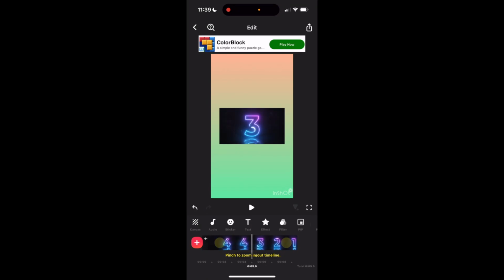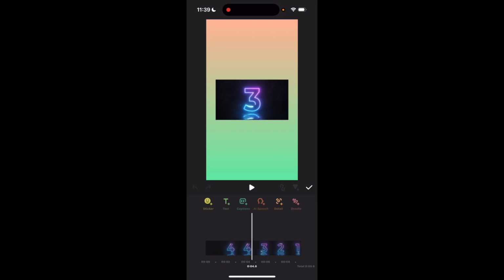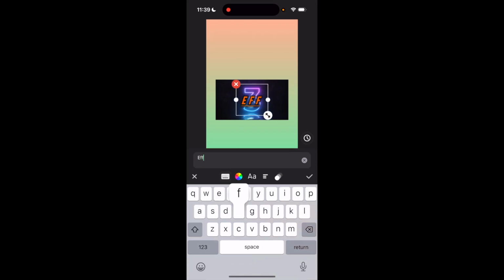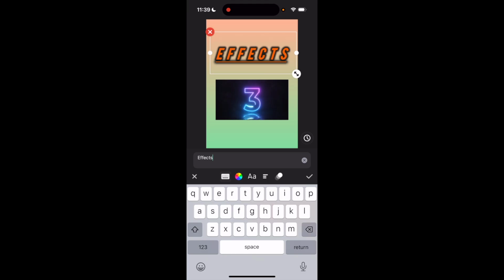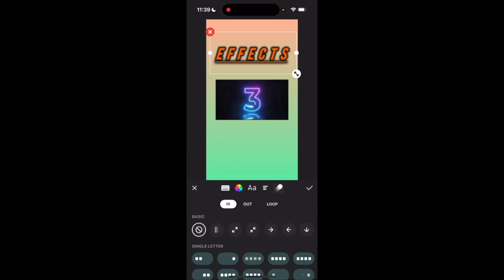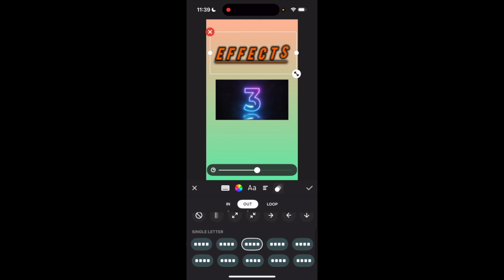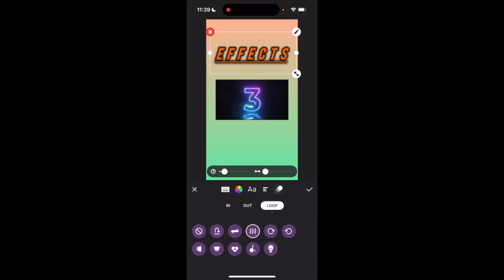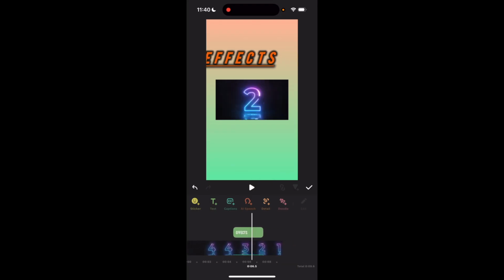How To Add Effects To Text In A Video On InShot | InShot Tutorial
Want to make your video text pop with eye-catching effects? This step-by-step InShot tutorial shows you exactly how to add effects to text in your videos using the InShot mobile app. Learn how to animate your text, apply glow, shadows, slide-ins, and more to give your content a polished, professional, or creative touch. Whether you’re editing content for YouTube Shorts, Instagram Reels, TikTok, or a vlog, this guide will help you make your text stand out. We’ll cover how to navigate the effects menu, preview styles, and customize animations for perfect timing. Perfect for beginners and creators wanting to elevate their mobile video editing game fast and easily.

how to add effects to text in a video on inshot, how to animate text using inshot app, how to add glowing text in inshot videos, inshot text effects tutorial step by step, how to make text move in inshot video